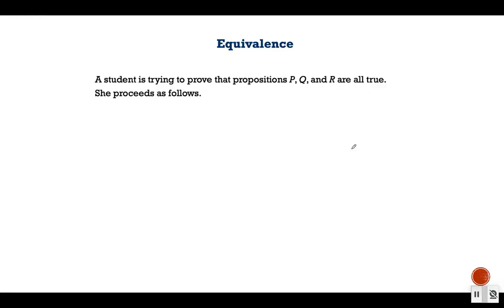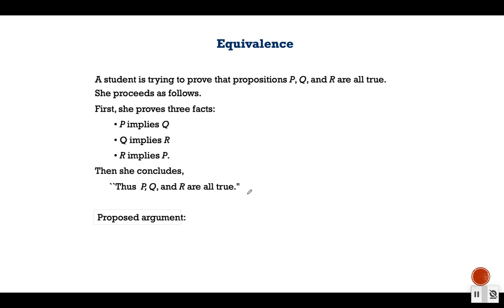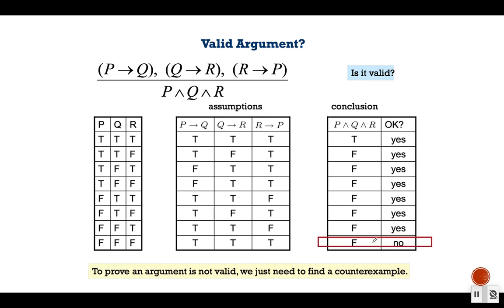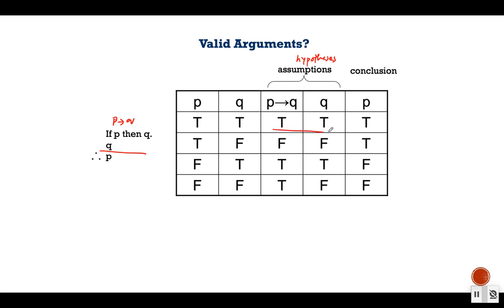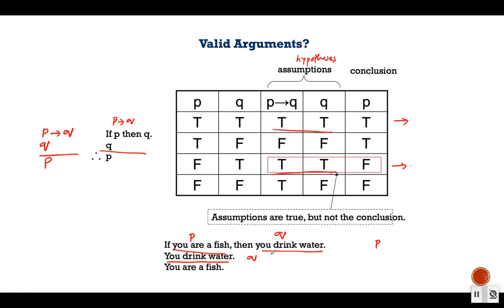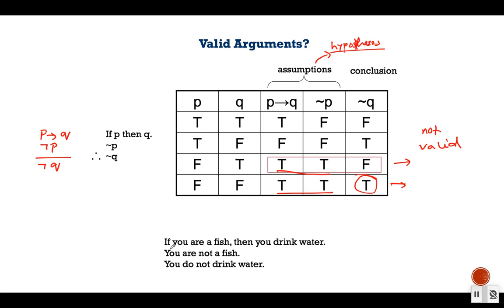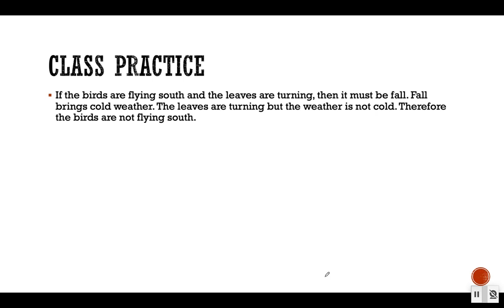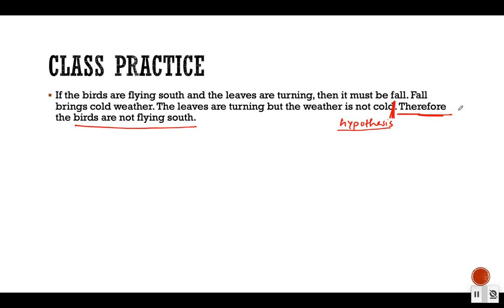valid arguments more examples